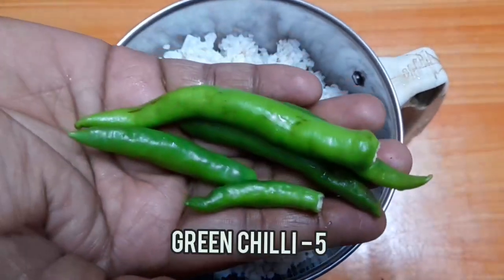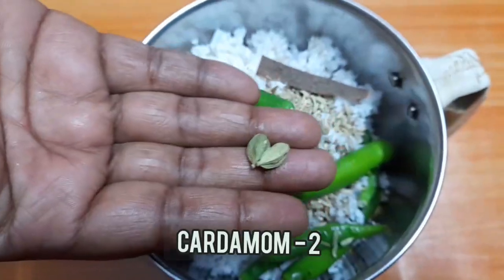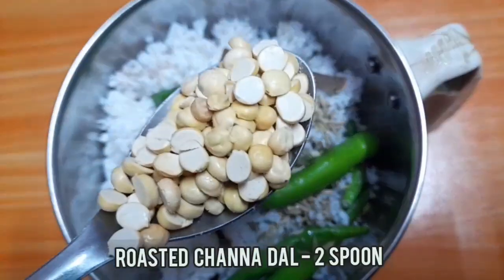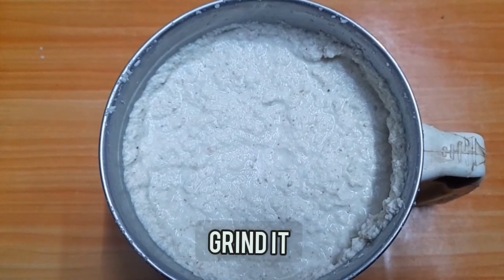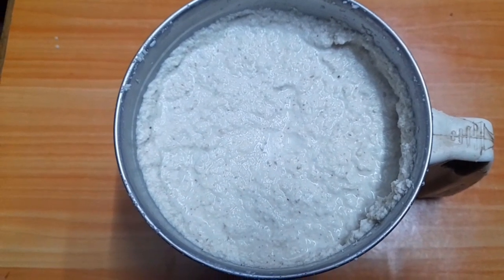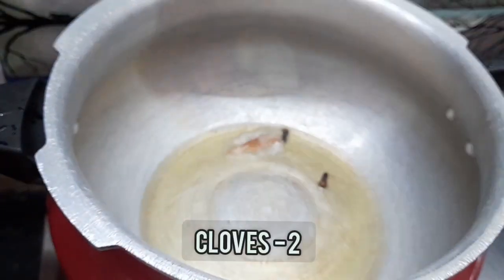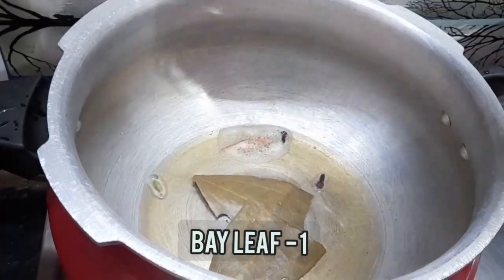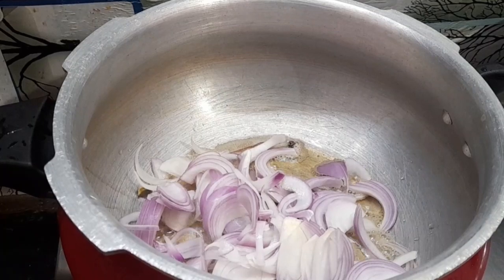white kurma recipe|sidedish for chapathi|வெள்ளை குருமா